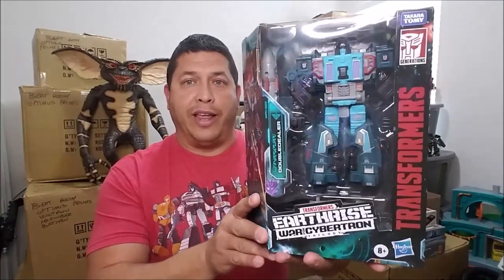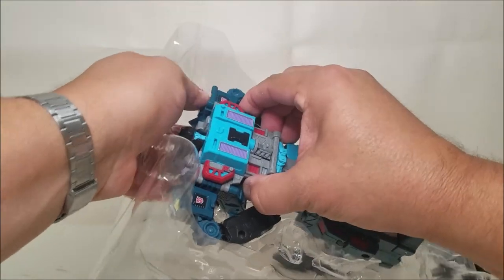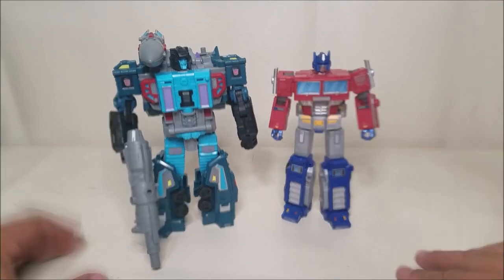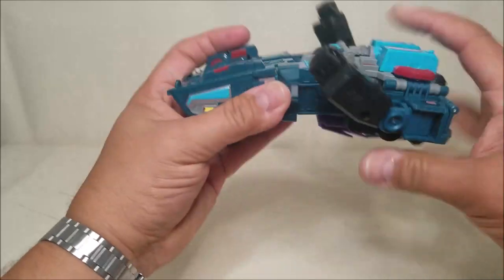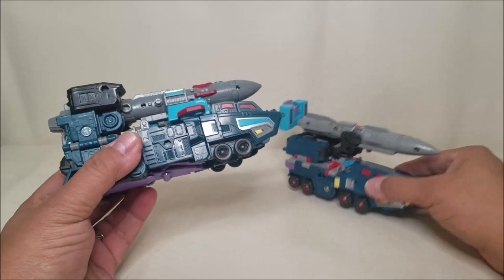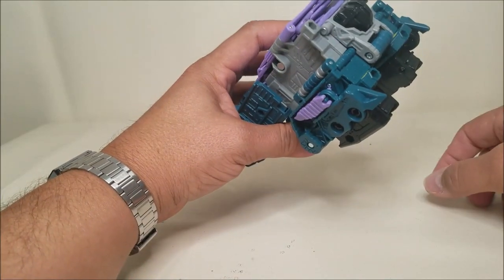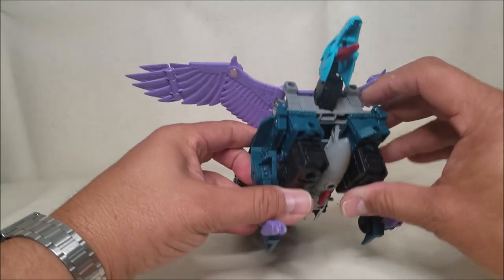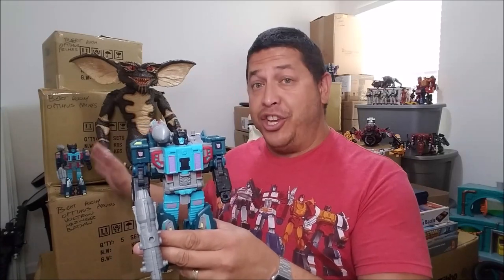Transformers Earthrise Leader Class DOUBLEDEALER! 1st Impressions! Bert the Stromtrooper Reviews!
Hello and welcome to a Bert the Stormtrooper Reviews: Unboxing and 1st Impressions video! Today we're checking out the Transformers: War for Cybertron, Earthrise Leader Class DOUBLEDEALER!

I flubbed the bird mode on this BIG TIME! I guess that's bound to happen when I'm opening a figure on camera for the 1st time and not reading the instructions. I'll address that in an upcoming video.